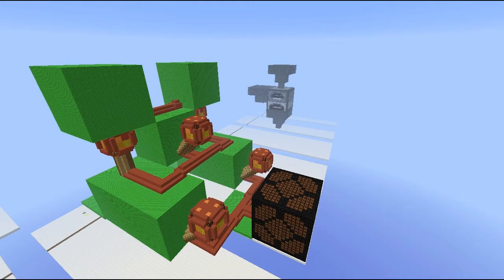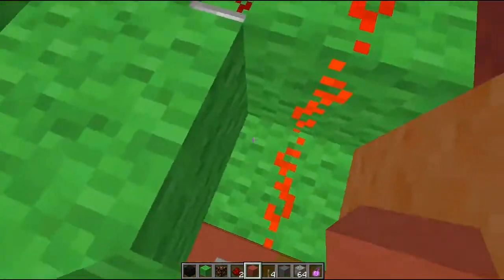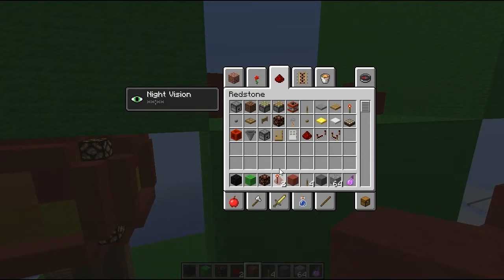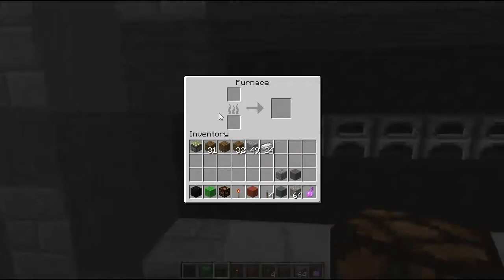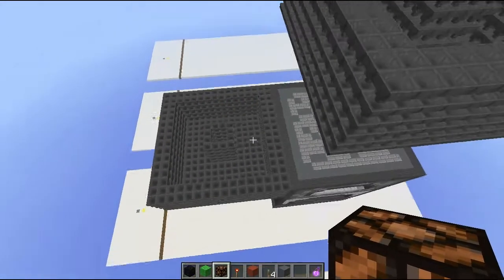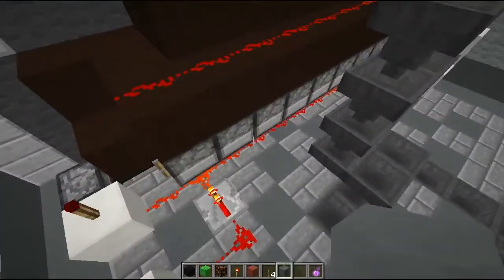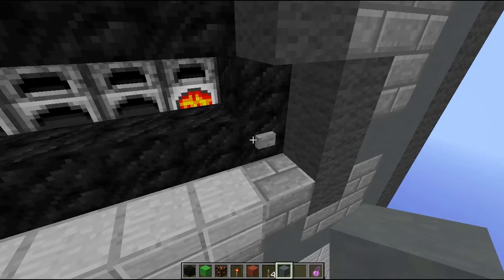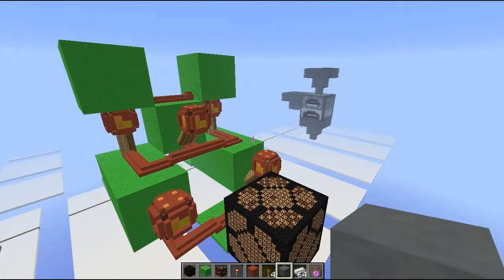Megablocks: Redstonetorch, Redstonelamp, Hopper, Furnace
You may have seen Sethbling's Megablocks, well I did the same here, but with the aspect that they work more or less "exactly" like the original ;)